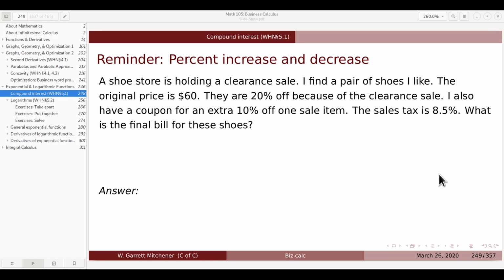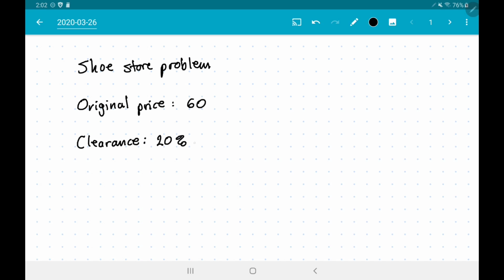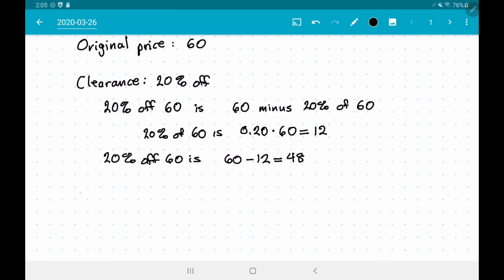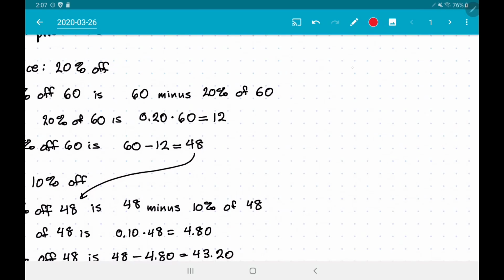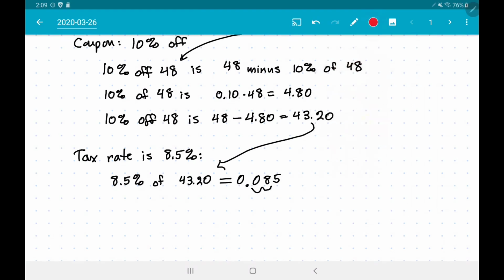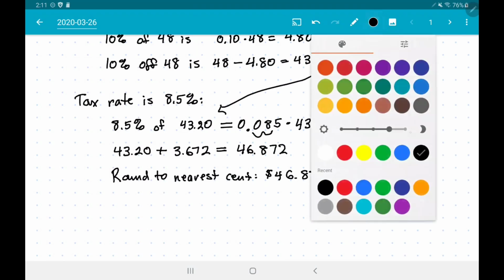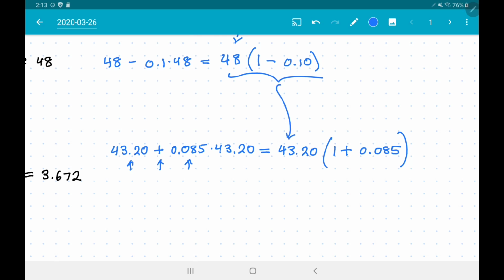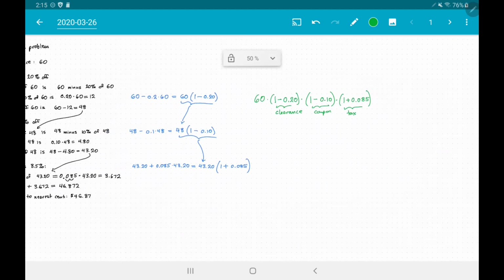Review of percents - Shoe store problem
I work a word problem that gives a review of percents, multiple discounts, and sales tax.